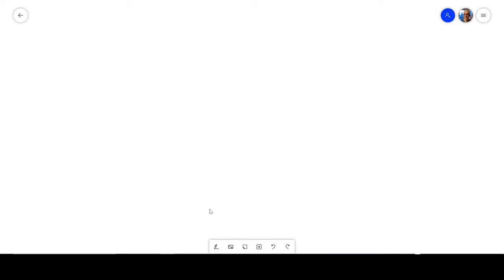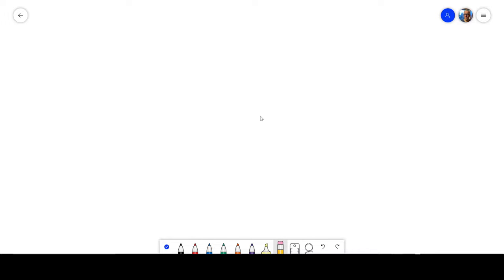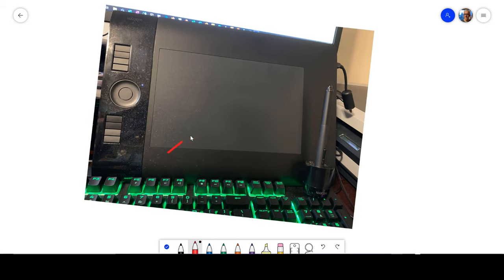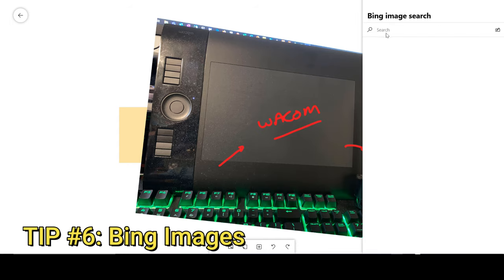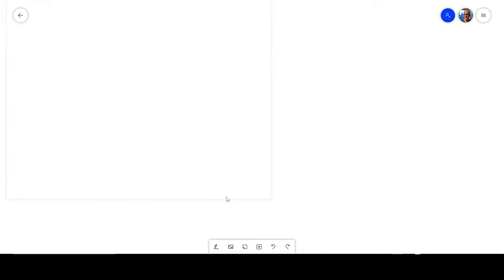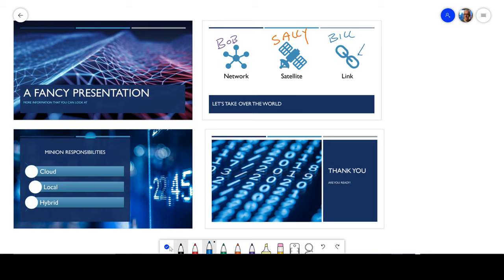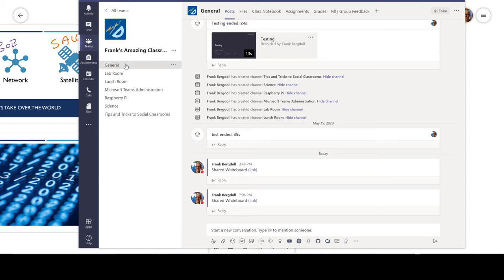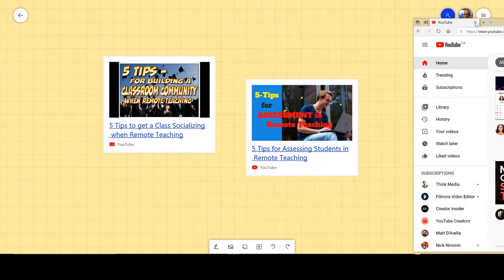10 Microsoft Whiteboard Tips for Amazing Presentations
In this video - you will learn 10 (and more) tips on how to use the features of the Microsoft Whiteboard Application. From pens, to images, to documents, to settings and more - learn how to get the most out of this helpful tool.

TIP #1: Pens – Size and Colour
TIP #2: The Eraser – Clearing the board
TIP #3: The Ruler – Getting it straight
TIP #4: Images – Import your visuals
TIP #5: Notes – A Sticky Situation
TIP #6: Bing Images – Not everyone is an artist
TIP #7: Camera – Look who’s talking
TIP #8: PDF – Marking your documents
TIP #9: Power Point – Slide into conversations
TIP #10: Settings – 3 tips in one: Object Shapes, Share to Team, Background
TIP #11 of 10: Paste in a URL and launch it from the Whiteboard

Learning and Technology is about helping students and teachers improve their learning by leveraging technical tools.